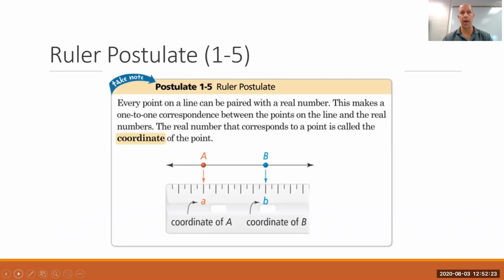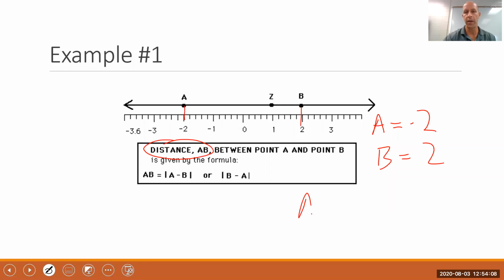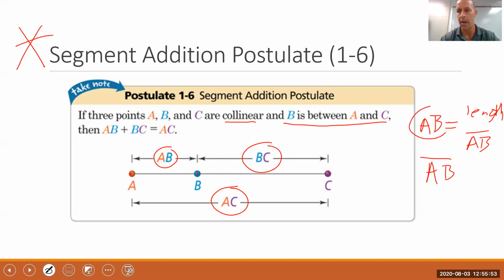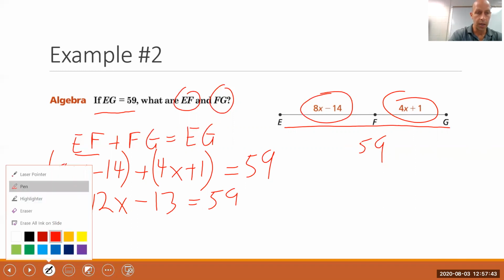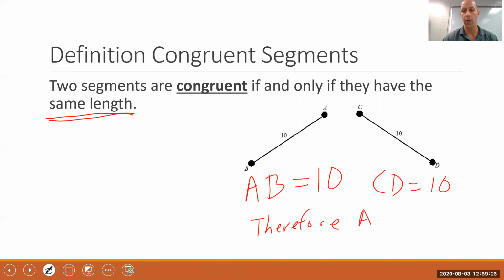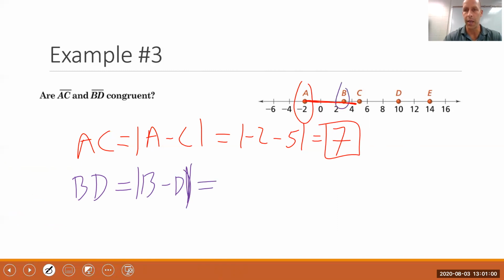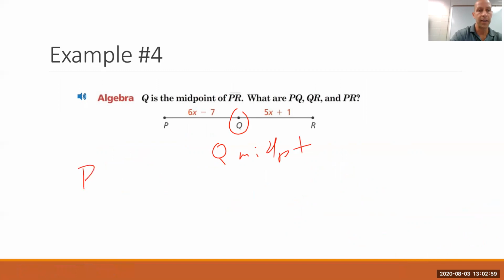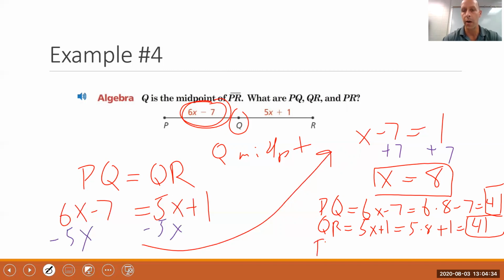1.3 Measuring Segments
1.3 Measuring Segments